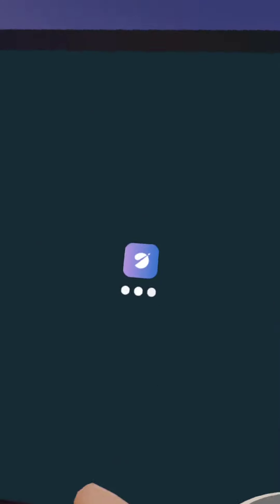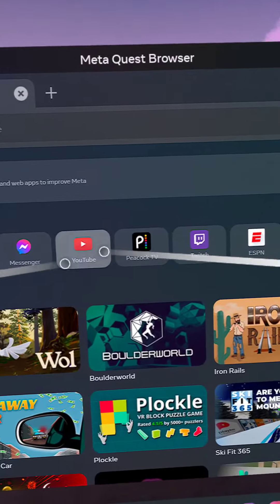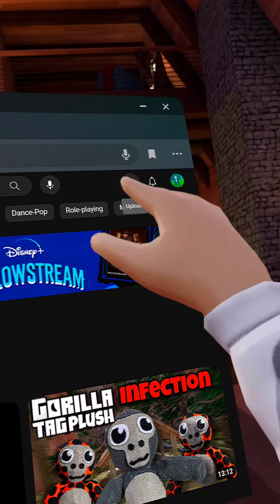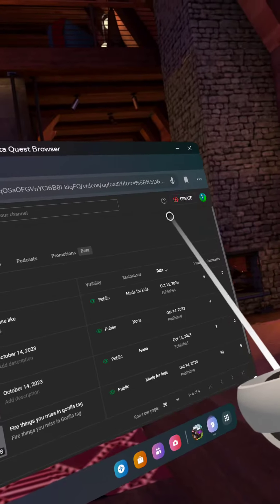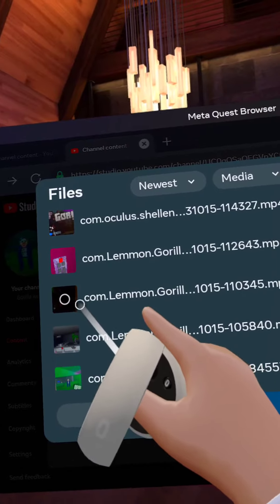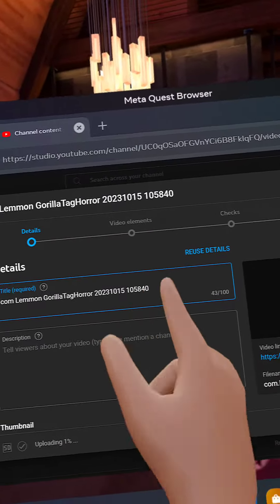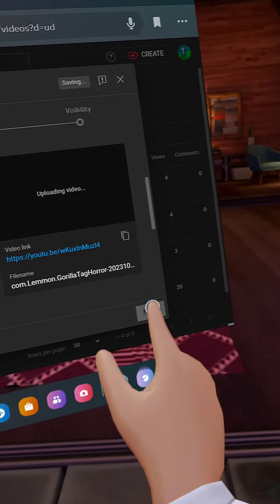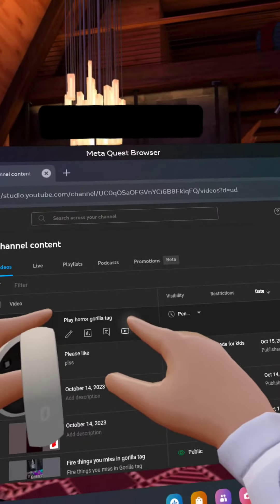How to do a video on Quest